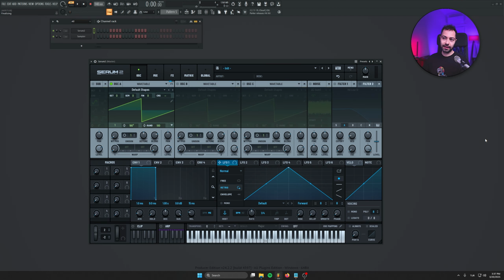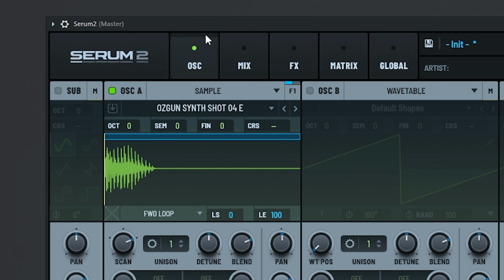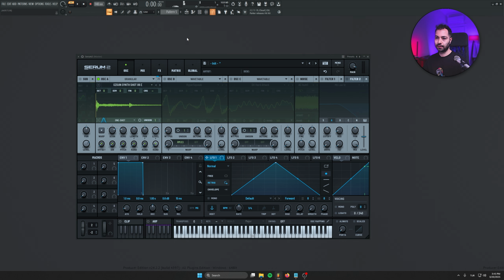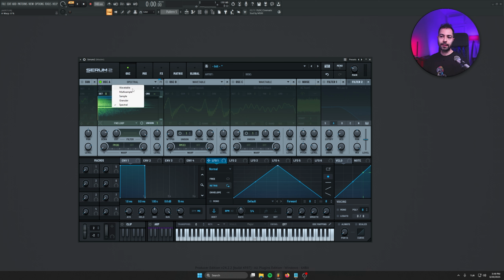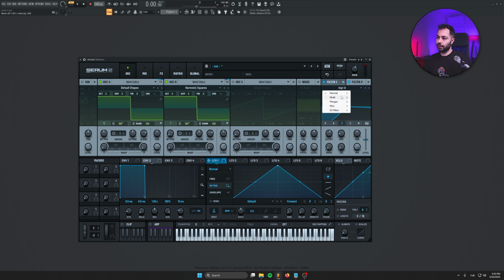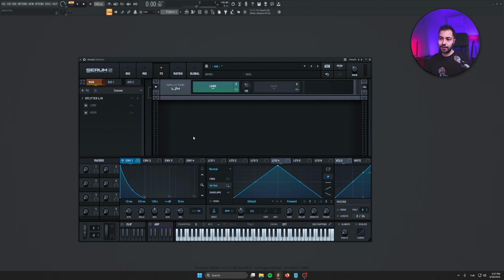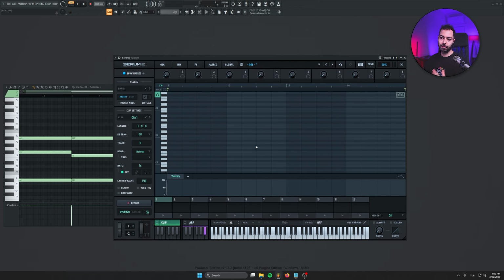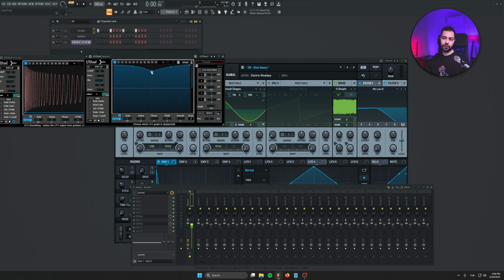Serum 2: Worth the Hype? First Look & Features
Hello legends! Serum 2 is finally here! In this first look video, I explore the new features and upgrades that take wavetable synthesis to the next level. Is it the ultimate synth update? Let’s find out!

00:00 Intro
00:25 Oscilators
08:34 LFO
09:40 Filters
11:37 Mixer
14:50 Arp
16:40 Clip
18:39 Kick Maker Preset

🟪 *Sample Packs:*

🟪 *Courses:*
*Melodic Techno Start to Finish in FL*